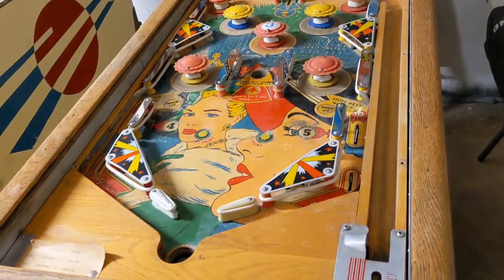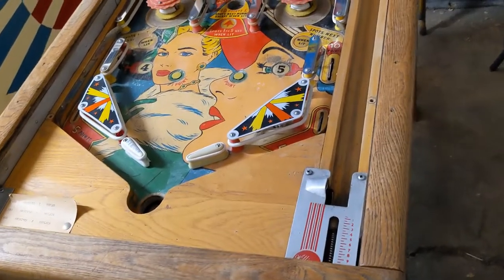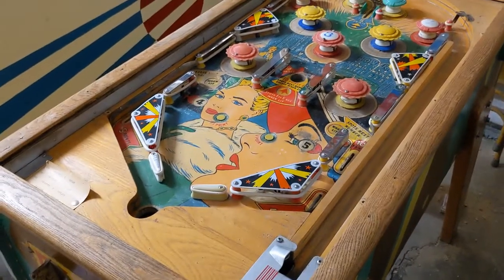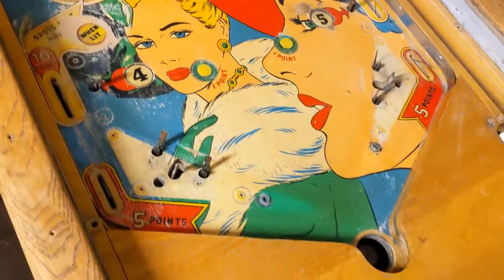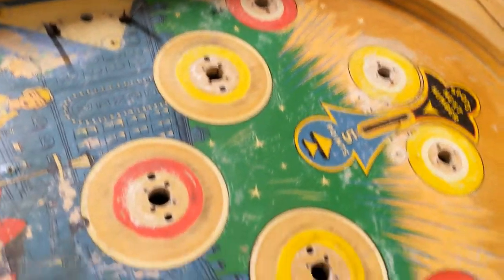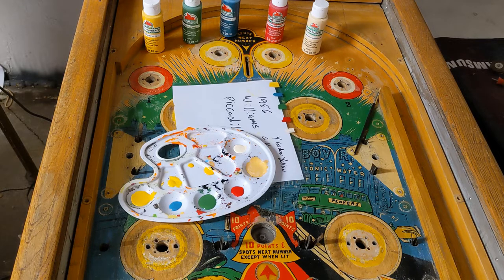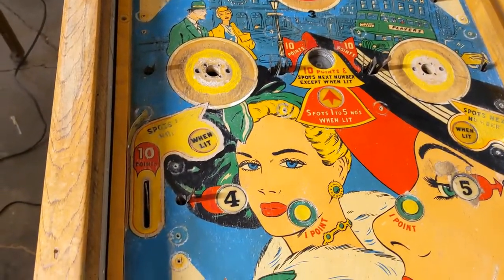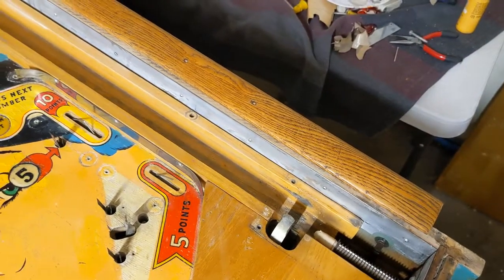EM Restoration - Piccadilly - Part 2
Today, we tackle the paint and playfield work for this 1956 Williams Piccadilly. I'll show you some of my cleaning and playfield touchup techniques on one of the toughest playfields i've ever tackled.